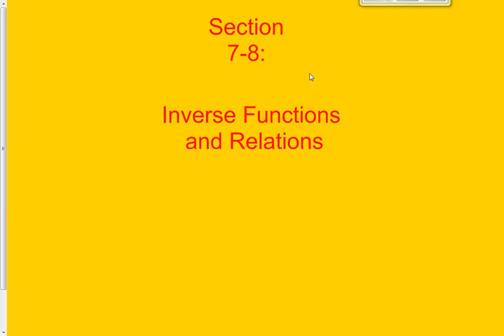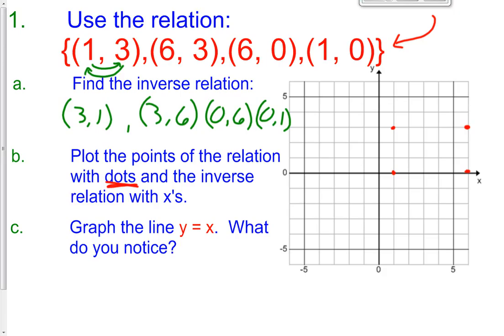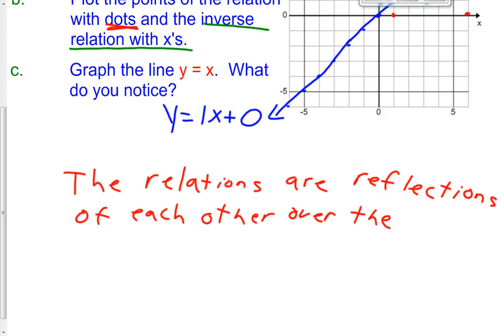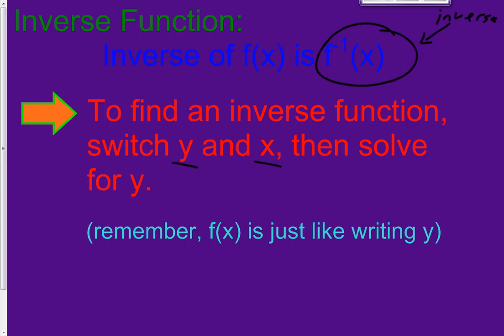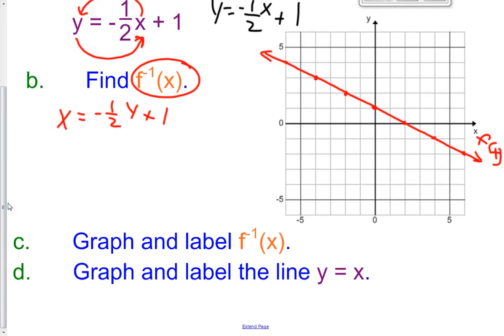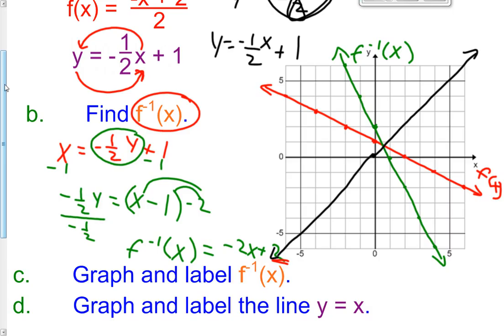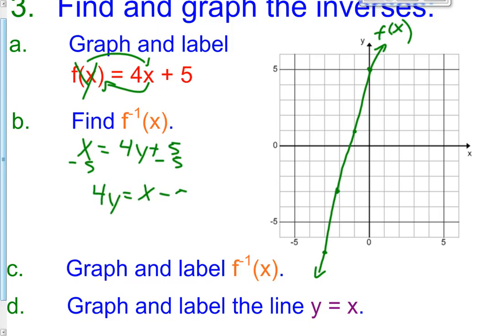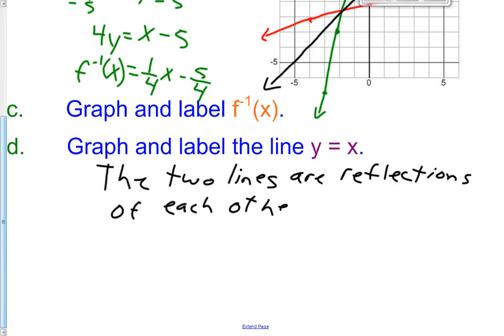7 8 Day 1 Inverse functions and relations